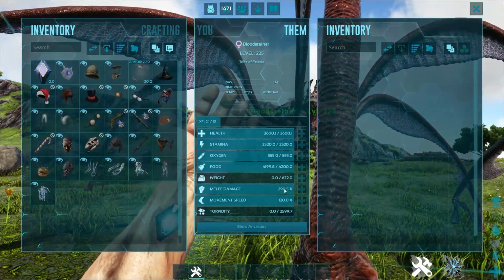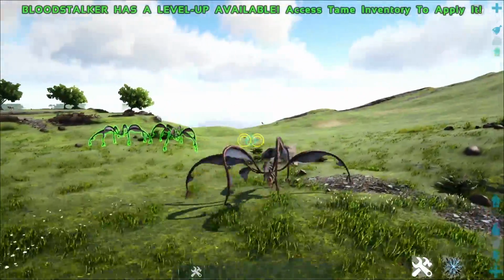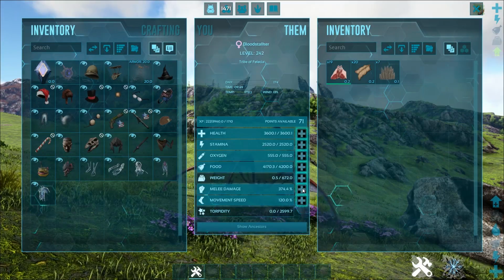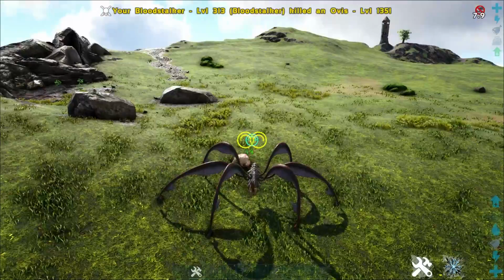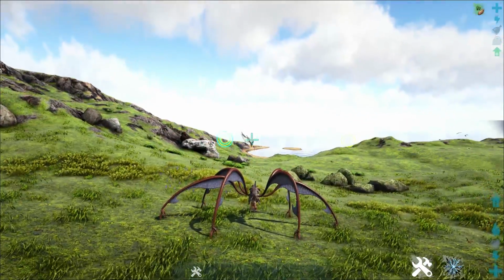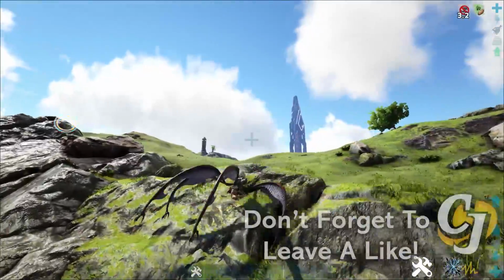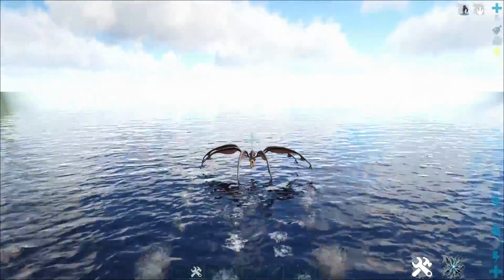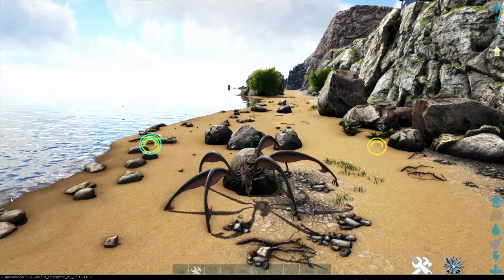BLOODSTALKERS MAXIMUM MELEE DAMAGE AND MOVEMENT SPEED! || ARK GENESIS!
Hi everyone today I show you how fast and strong the new creatures are in the genesis expansion by exclusively levelling up there melee damage and movement speed! for ark survival evolved!

Christopher Valdez
Michael Smith
Clayton Nixon
Nathan Goadsby
Josh Doelman
Shane
Rachelle Kneeland
Jeffery Fuller
Scott Moran
Koppelz
Michael Nikitin

Social Media!